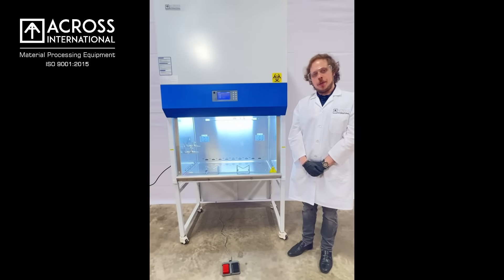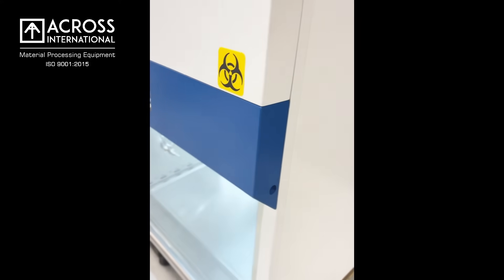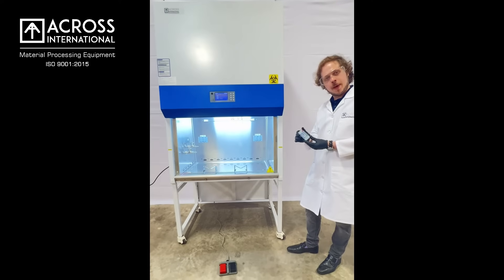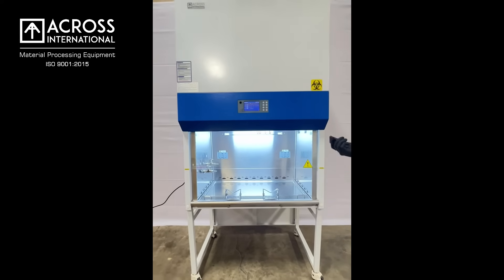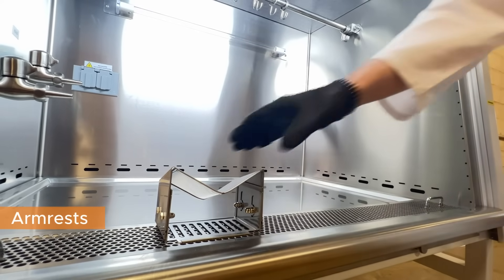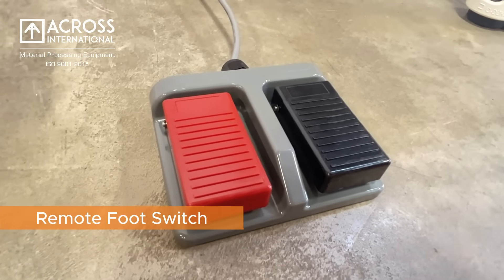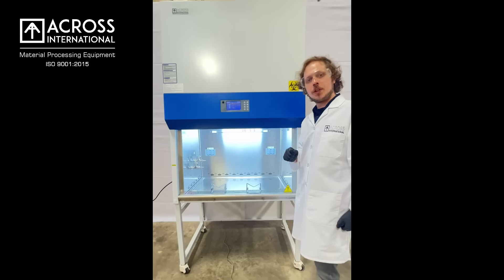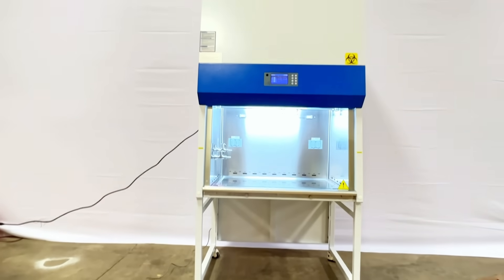Nsf Certified Class Ii Type A2 Biosafety Cabinets Across International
Biological Safety Cabinets provide personnel, product and environmental protection. Across International biosafety cabinets give the customers the ability to safely use hazardous chemistry. Get High Performing and Quality Equipment for Storing Biotech and Biopharma Samples. Ensure personnel and environmental biohazard protection by outfitting your lab.
- NSF certified
- Great for COVID-19 specimen handling
- Motorized front glass viewing window with optional foot switch
- Dual HEPA filters with life indicator
- UV light life indicator
- Waterproof in-chamber power sockets
- Large LCD display
- Easy-to-clean stainless-steel chamber
- Specially treated unit housing with anti-mold and antiseptic coating
- Auto start and stop function (e.g. UV lights)
- Automatic flow speed adjustment